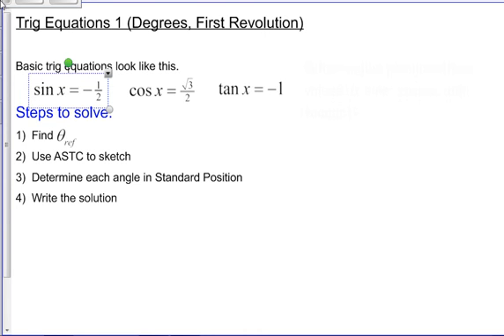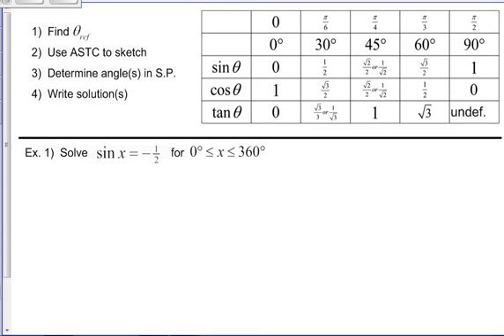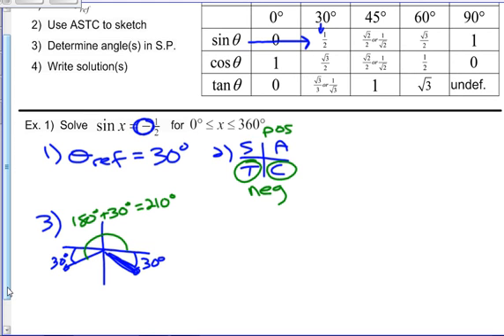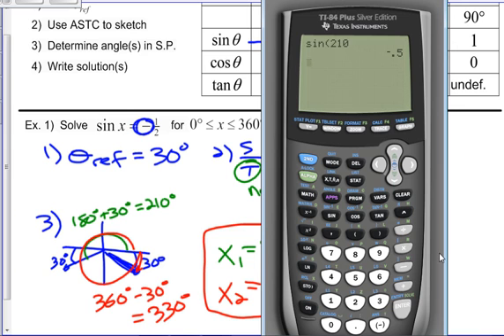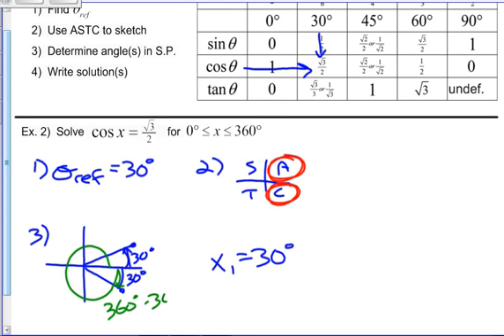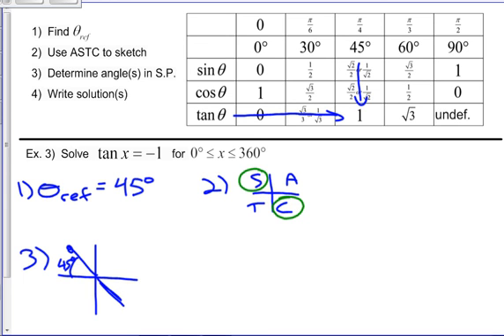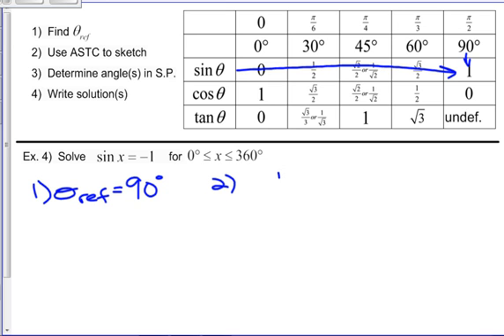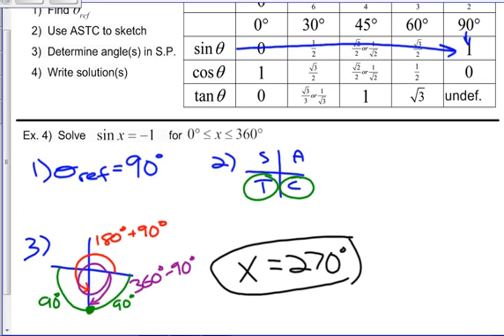Trig Equations 1 (Degrees, First Revolution)